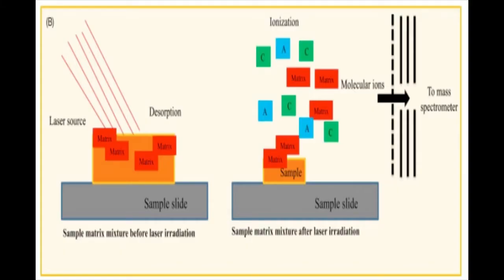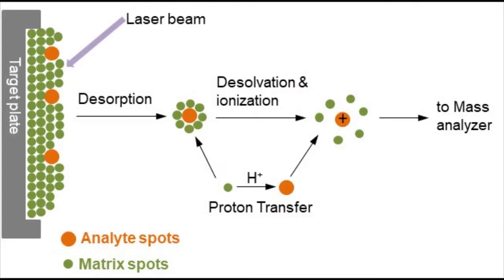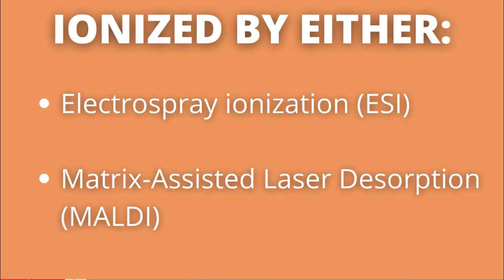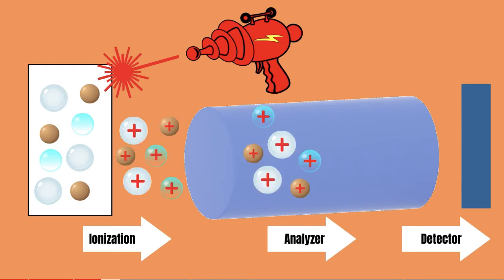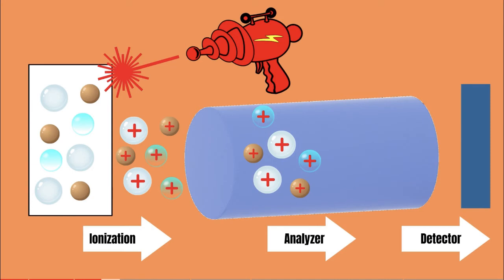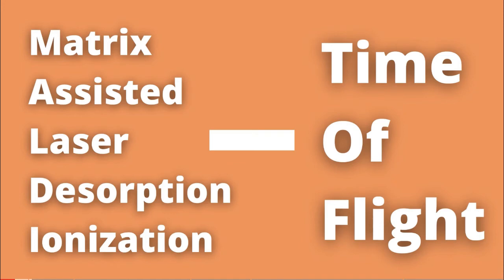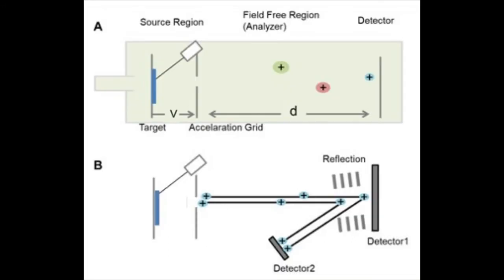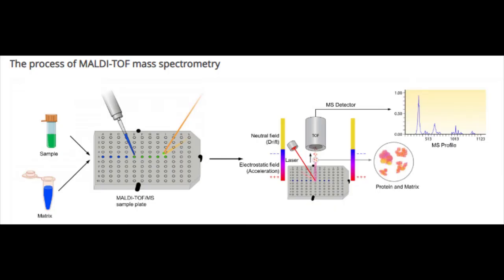Molecular Diagnostics Project MALDI-TOF